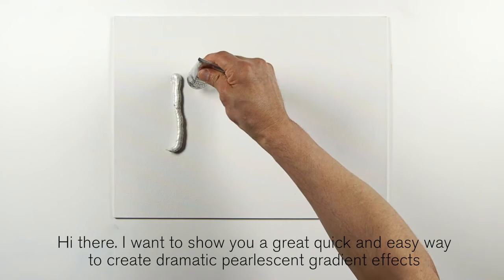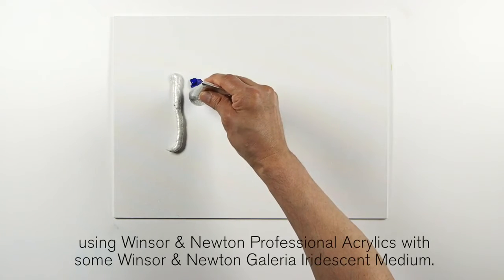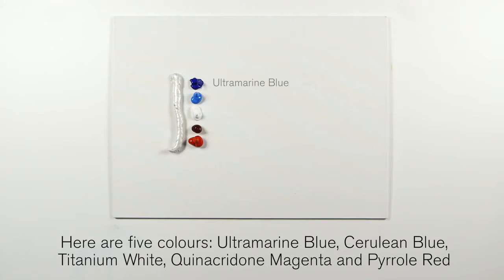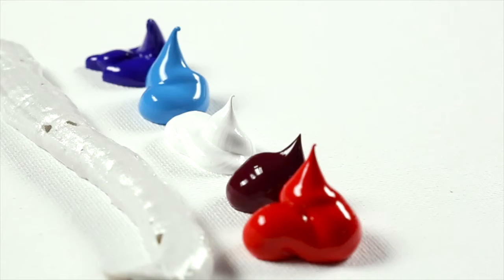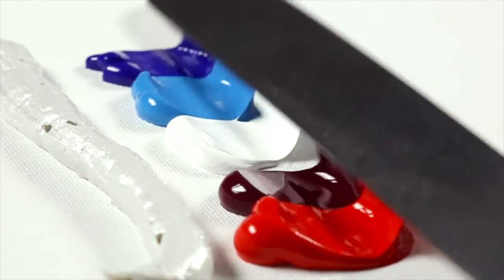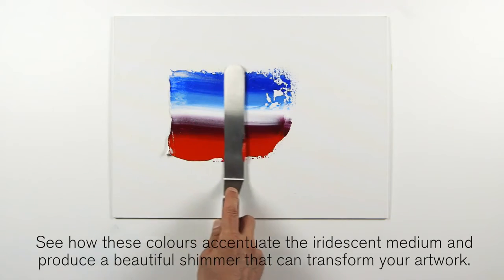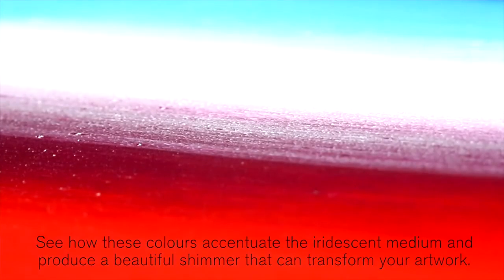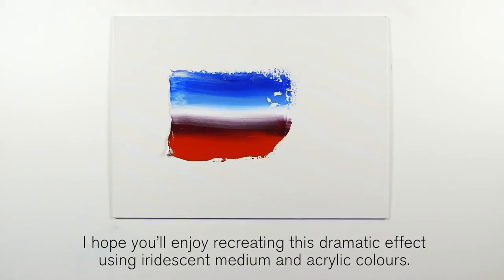Iridescent Acrylic Medium | Winsor & Newton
Acrylic Iridescent Medium is shown mixed with several colours from the Professional Acrylic range: Ultramarine Blue, Quinacridone Magenta, Pyrrole Red, Cerulean Blue and Titanium White. The addition of this medium gives a shimmering quality to all of these colours, whether light or dark, and can be a useful effect in a painting.